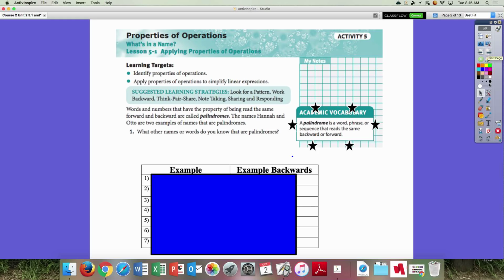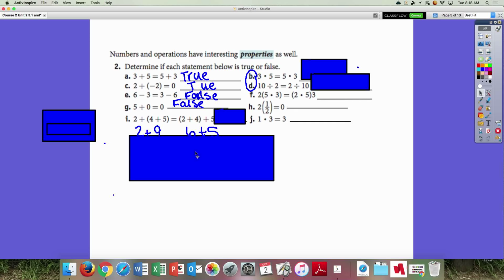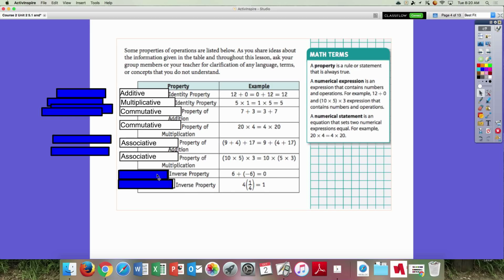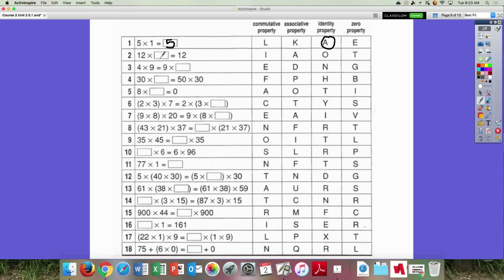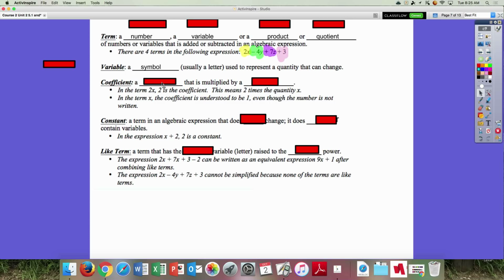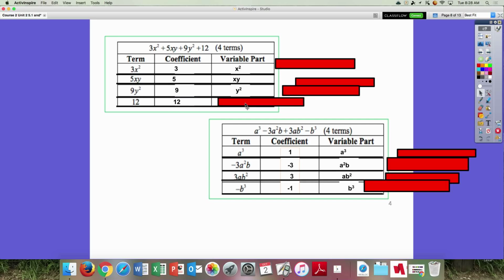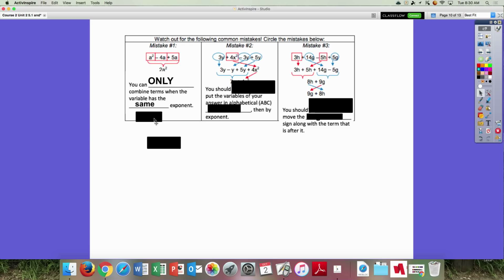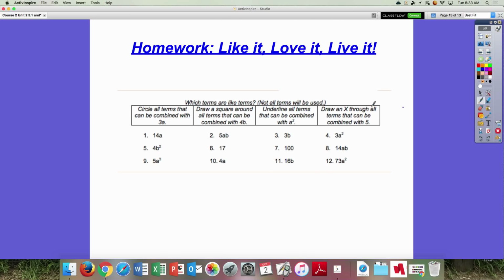Course 2 Unit 2 Combining Like Terms and Properties